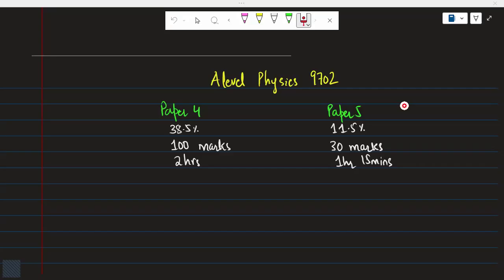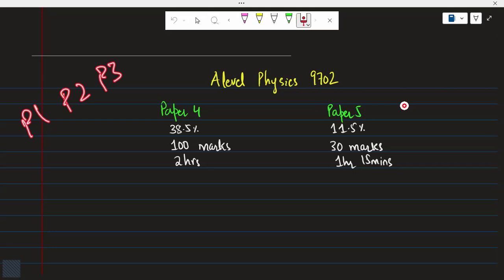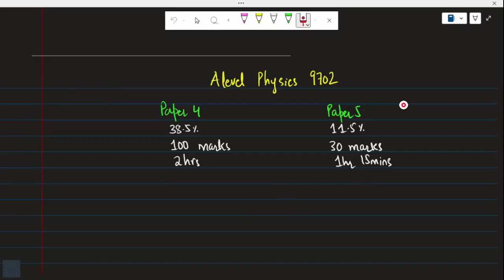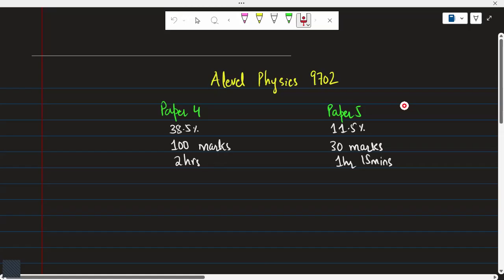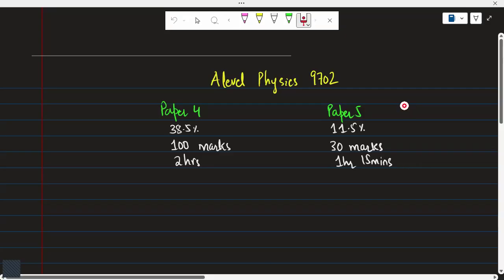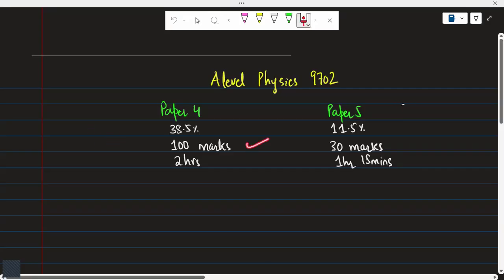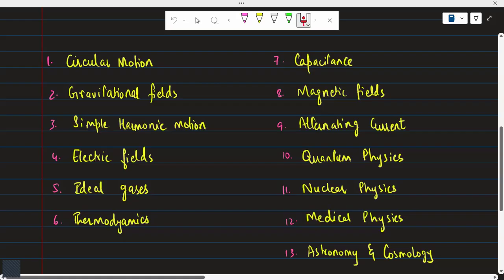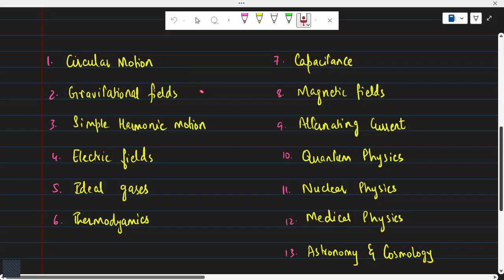DO NOT START A2 Physics Playlist Before Watching This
This video explains how to use the A Level Physics playlist properly before you begin.

The lectures are designed primarily for Cambridge A Level Physics students, but they are also highly beneficial for Edexcel, OCR, and AQA students since the core syllabus content is similar (exam pattern differs).

Language of teaching: Urdu/Hindi
YouTube Auto Dubbing is available for students who prefer English.

In this video, I explain:
• The order in which the topics are covered
• How to follow the playlist effectively
• When to start solving past papers
• How to prepare strategically for AS and A2

Watch this first, then begin the lectures in order.